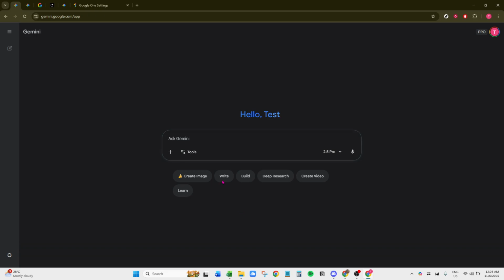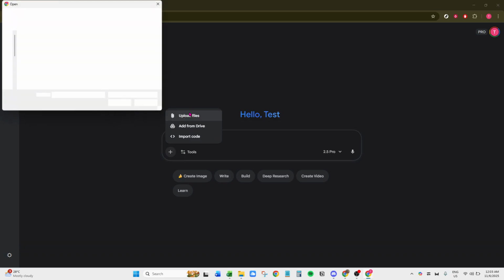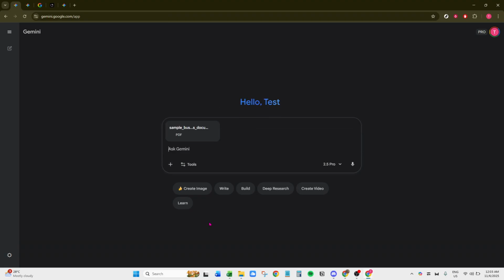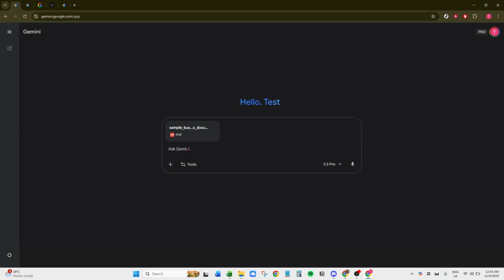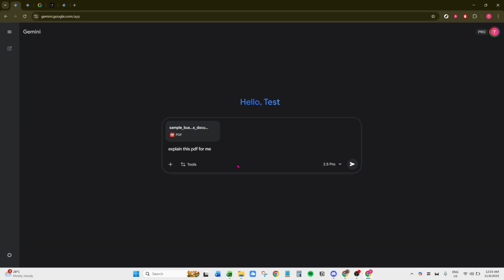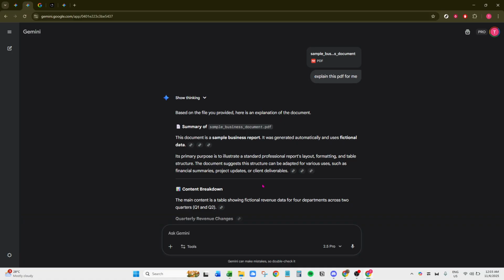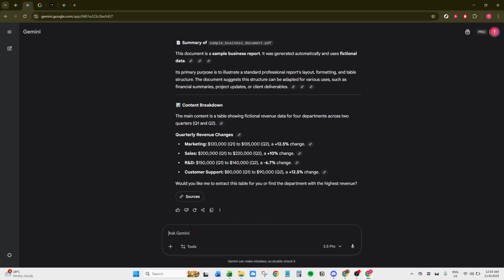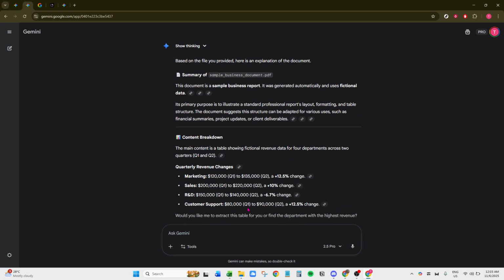How To Summarize A Pdf In Google Gemini [2026 Guide]